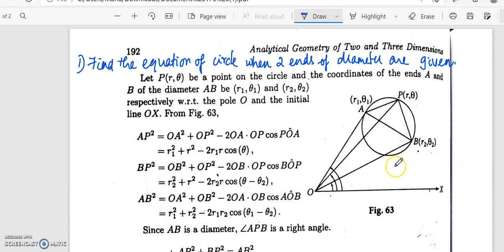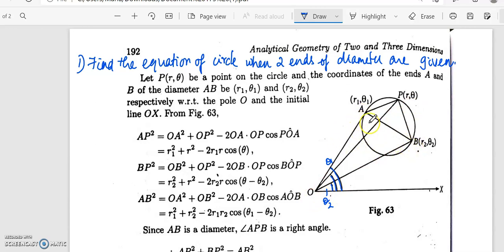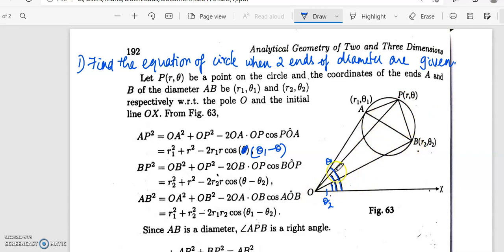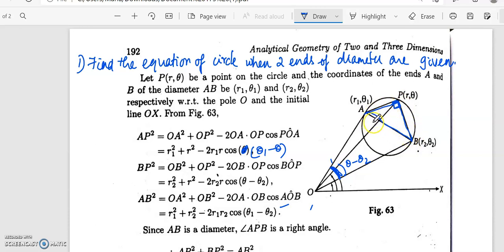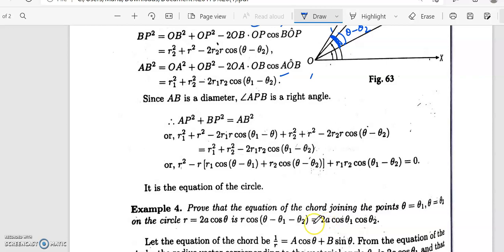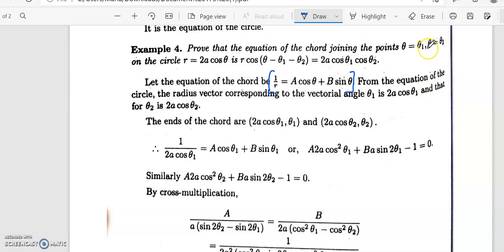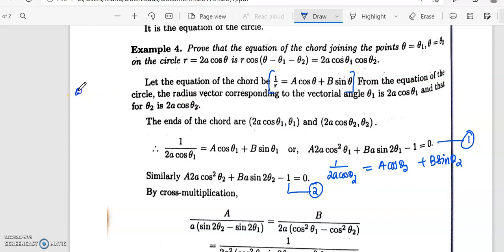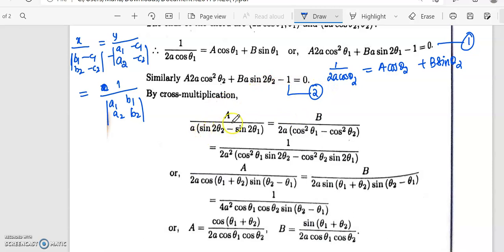ANALYTIC GEOMETRY || LECTURE-44|| MS|| part-1